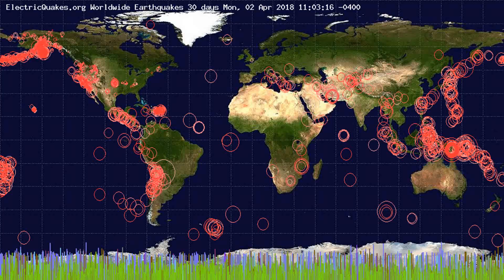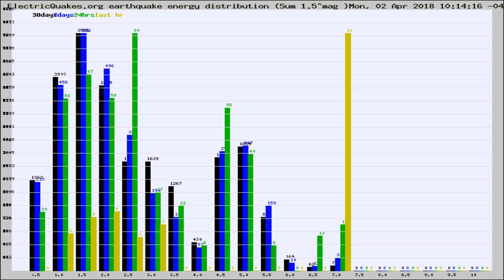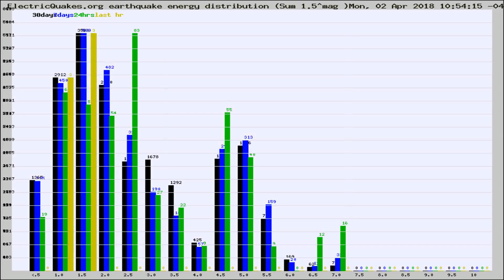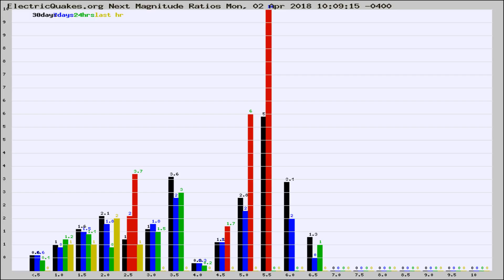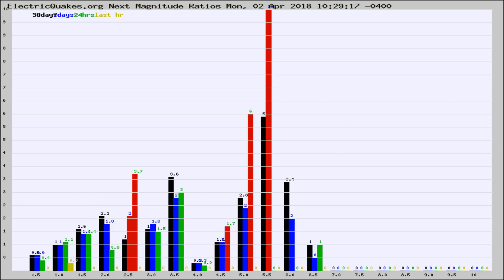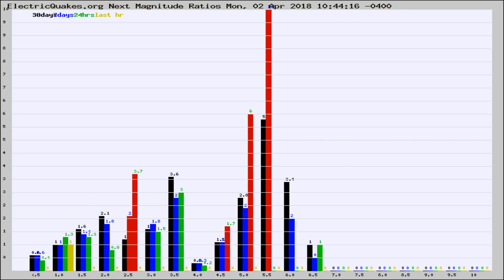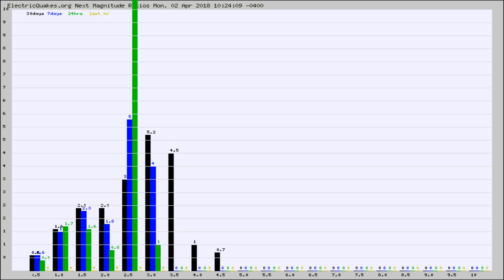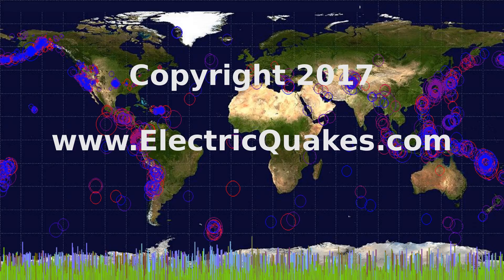Todays_Hourly_World_Earthquake_Statistics_from_ElectricQuakes.org_04-02-18+11:02:01